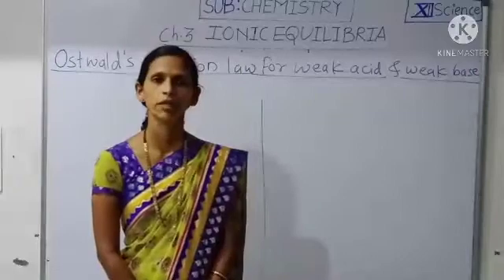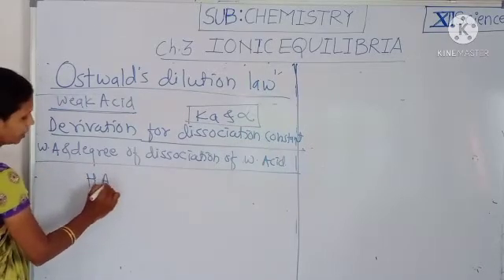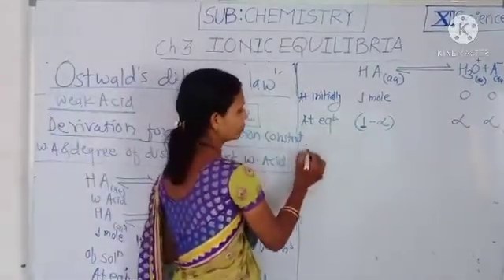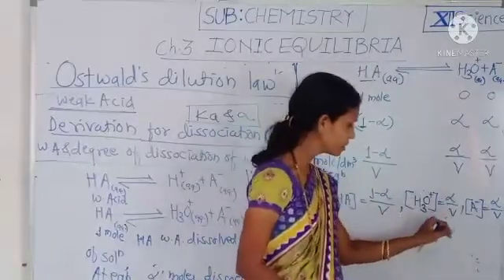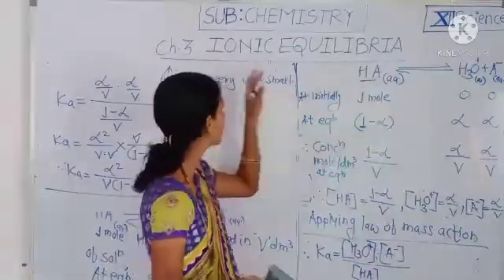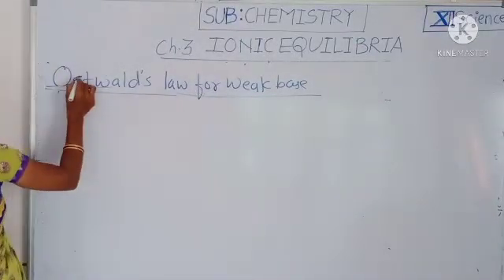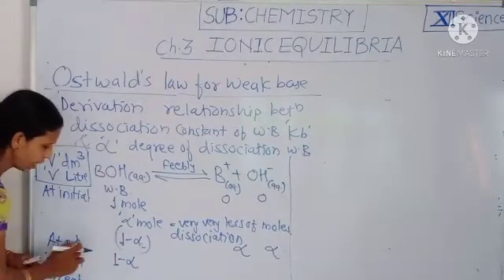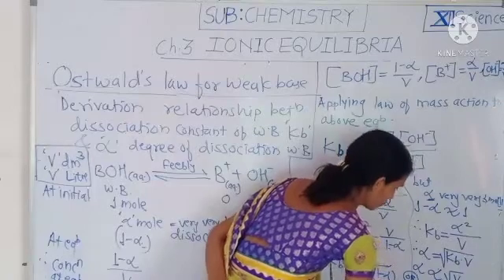STD : - 12th Sci SUB : - Chemistry Topic : - Ionic Equilibria IV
SUB : - Chemistry
Topic : - Ionic Equilibria IV
Content : - Ostwald's  Dilution
            law for weak Acid and weak Base
Created by
Sou. Jyoti R. Yalgudre
Day : - Thursday
Date : - 06/05/2021